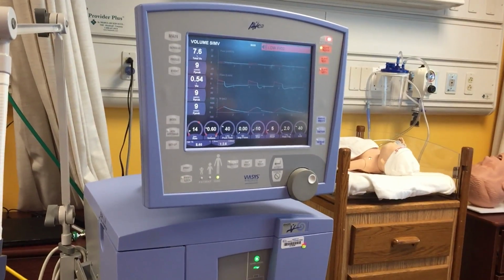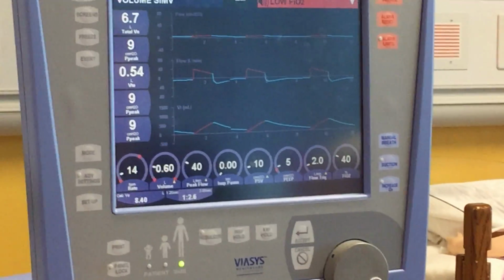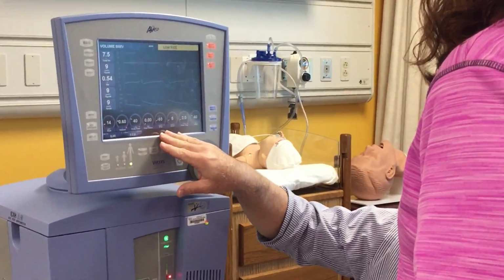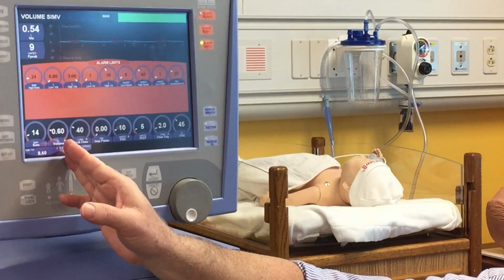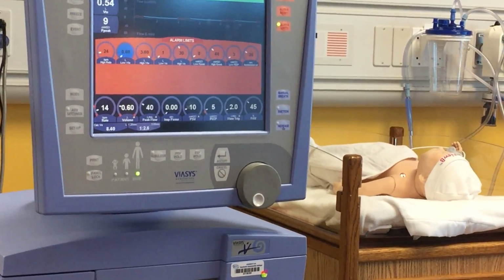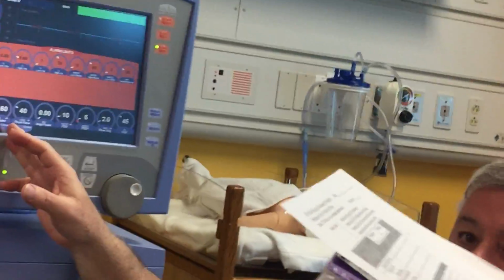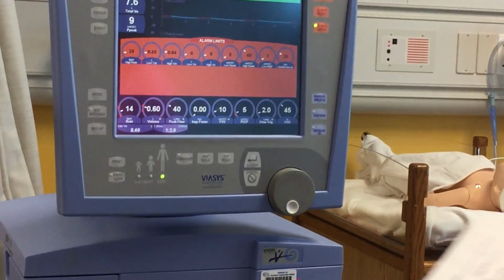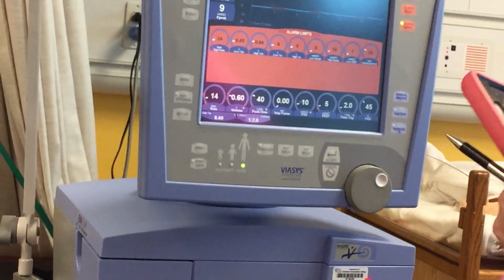Mechanical Ventilation: Avea